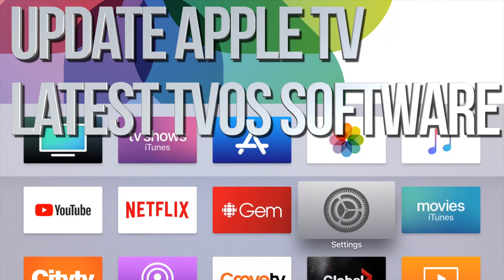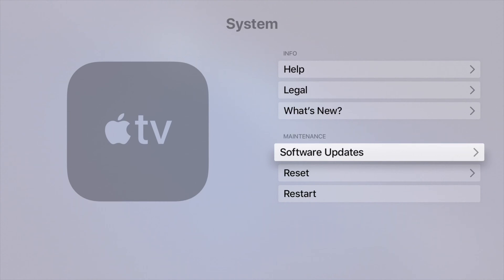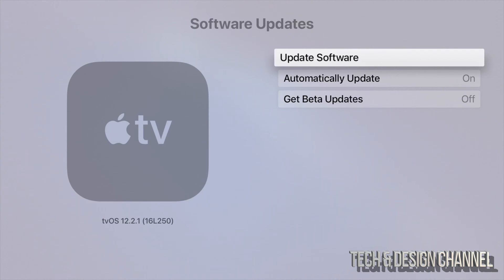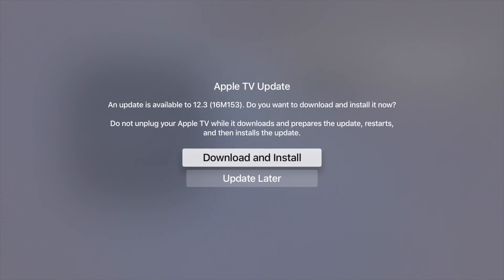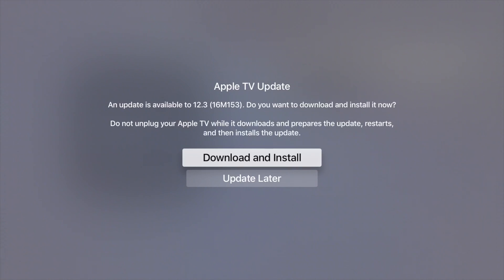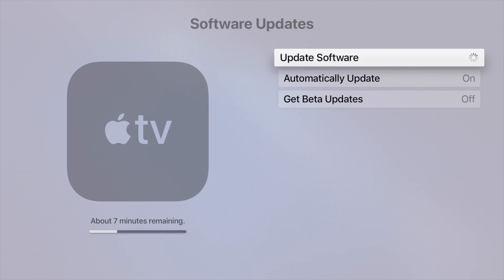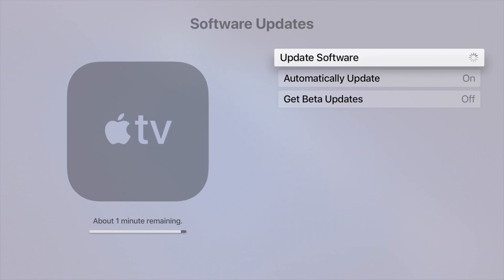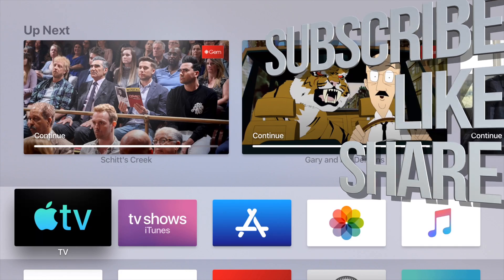How to Update Apple TV to the latest tvOS software version 2019 | Apple TV 4K, Apple TV HD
Update tvOS to the latest version